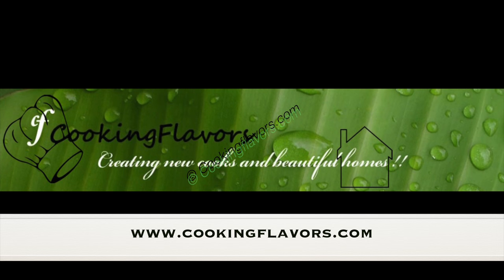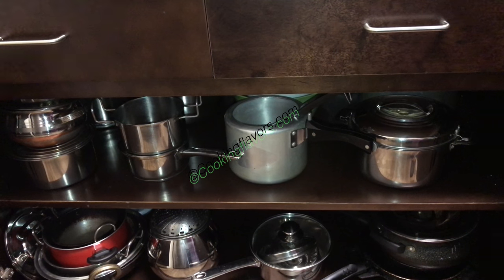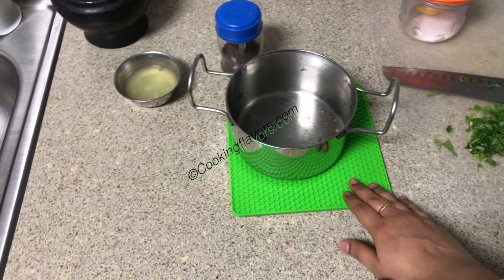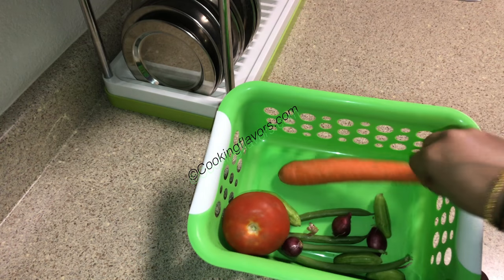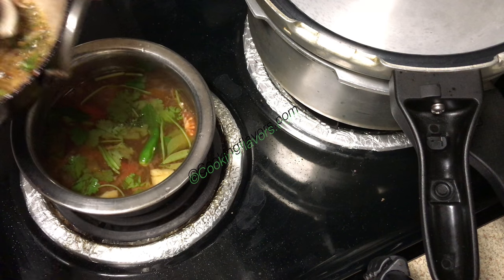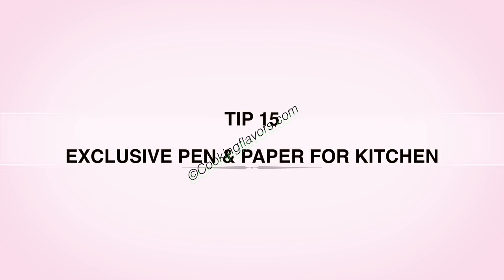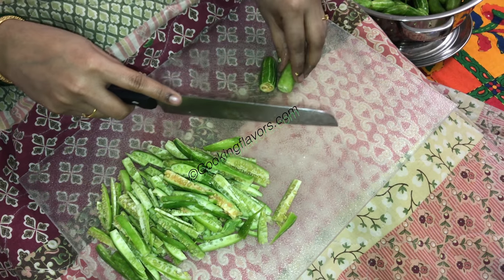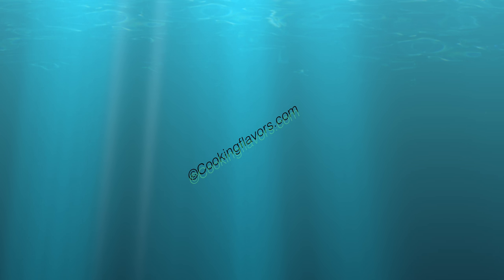20 Most Essential Kitchen Tips For Beginners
Here we have listed and briefed you about the 20 most essential and basic kitchen tips for beginners.